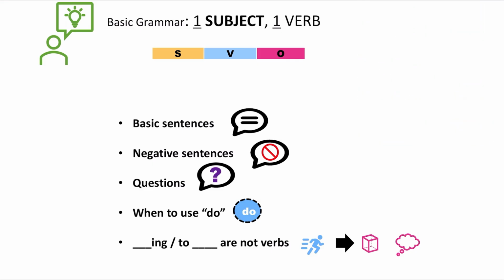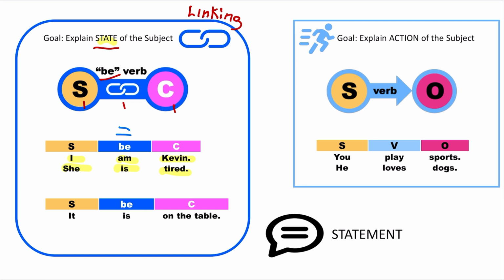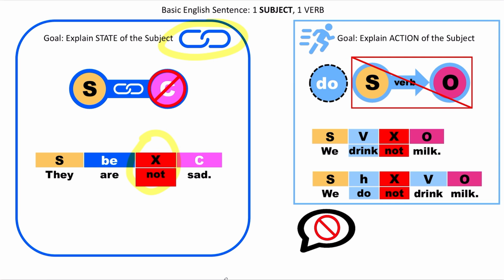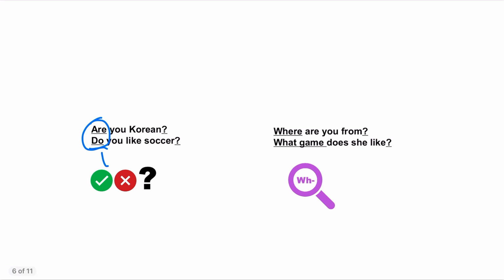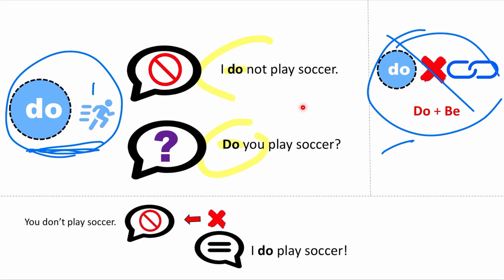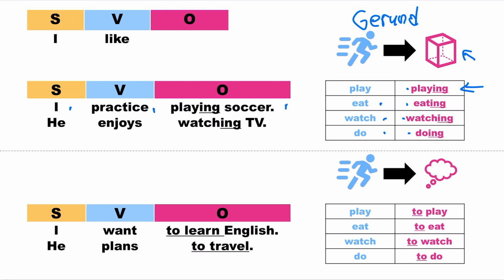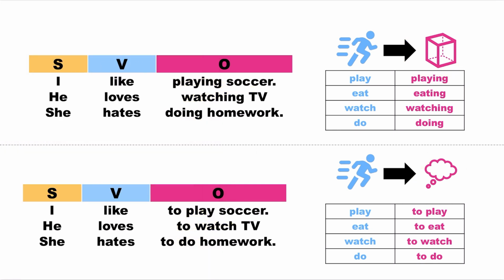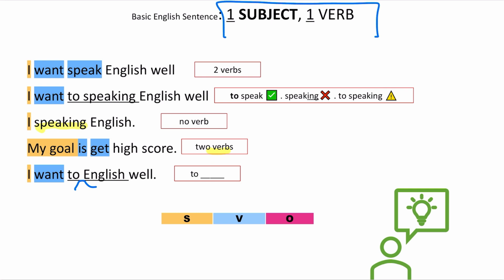Basic English Grammar: Global English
This is a quick explanation of how to make basic sentences, negatives, questions and gerunds/infinitives.
This is the same content I presented in class.
If students like this video I will try to make more videos in the future (and better video quality)